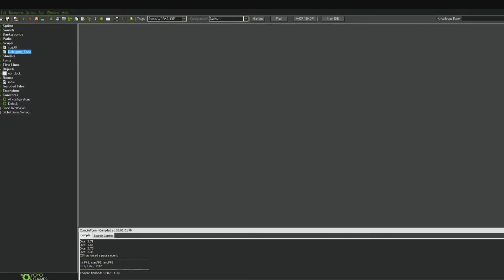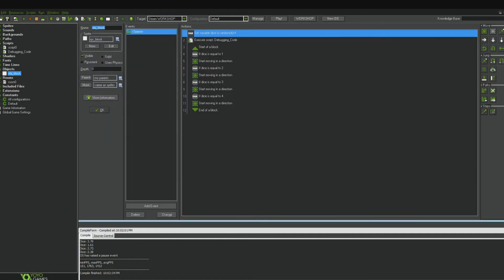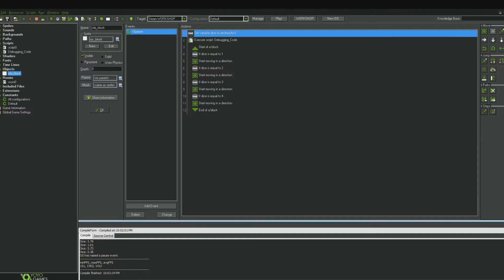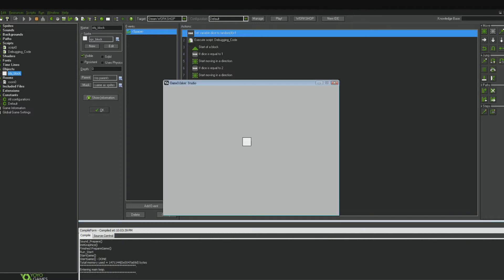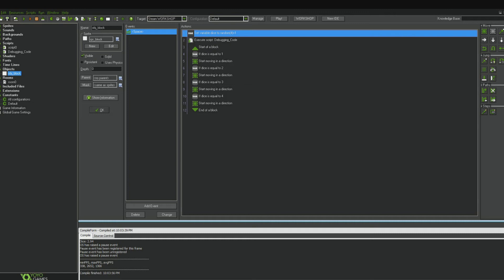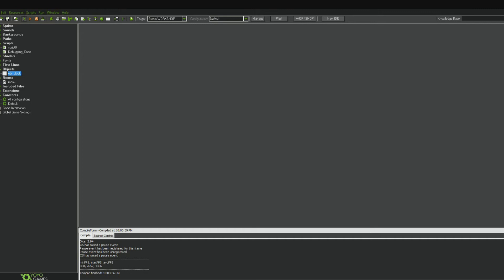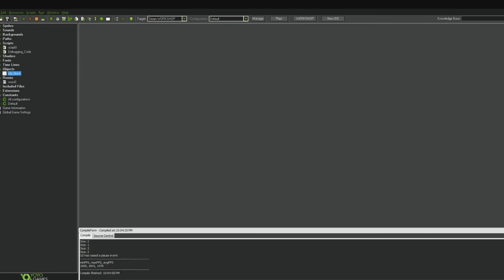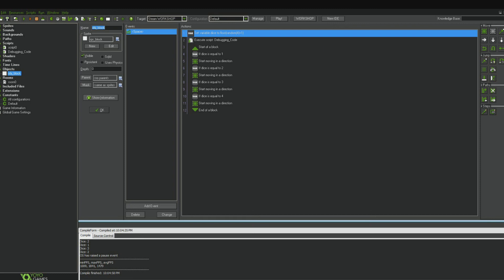Game Maker Tutorial: Dice rolling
To put in Variable value:
floor(random(#)+1)